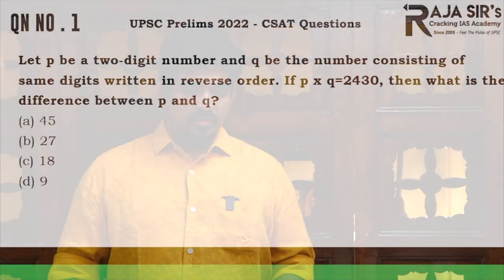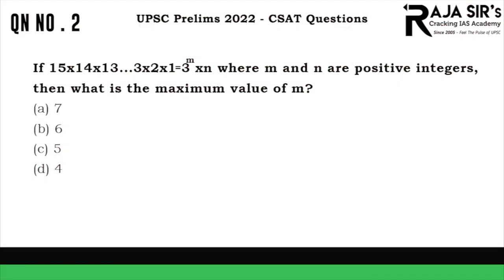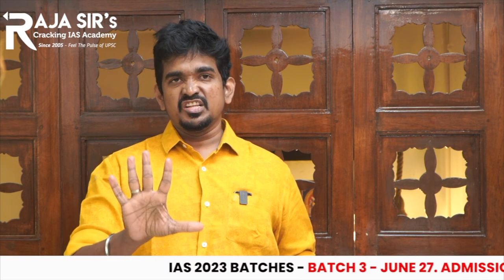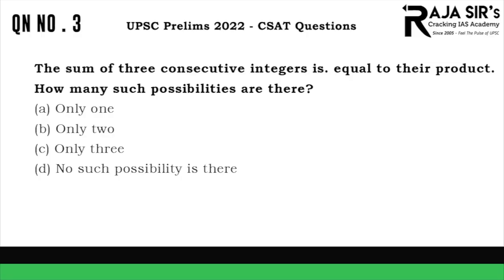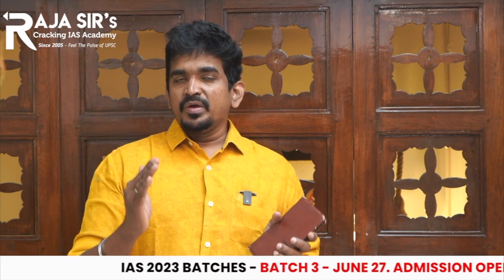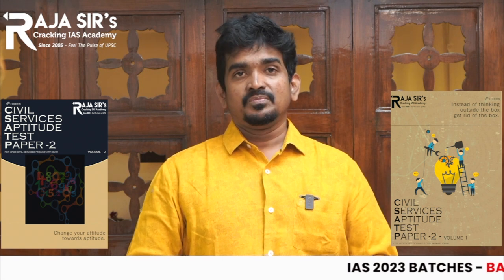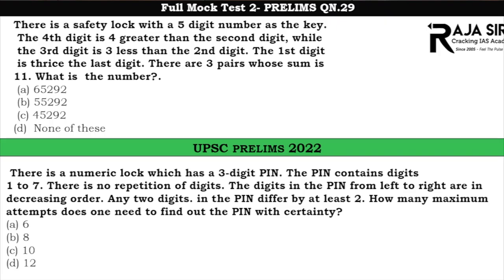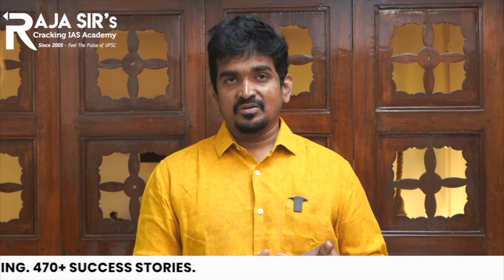UPSC CSAT PRELIMS 2022 - SOLVED - PART 1 | CIVIL SERVICES EXAM | Raja Sir's Cracking IAS Academy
Let p be a two-digit number and q be the number consisting of same digits written in reverse order. If p x q = 2430, then what is the difference between p and q?
(a) 45
(b) 27
(d) 9

If 15x14x13x 3x2x1 = 3^m x n where m and n are positive integers, then what is the maximum value of m?
(a) 7
(b) 6
(d) 4

The sum of three consecutive integers is. equal to their product. How many such possibilities are there?
(d) No such possibility is there

What is the number of numbers of the form 0. XY, where X and Y are distinct non-zero digits?
(a) 72
(b) 81
(d) 100

The average weight of A, B, C is 40 kg, the average weight of B, D, E is 42 kg and the weight of F is equal to that of B.  What is the average weight of A, B, C, D, E and F?
(a) 40.5 kg
(b) 40-8 kg
(d) Cannot be determined as data is inadequate
# Raja Sir's Cracking IAS Academy, Chennai - IAS COACHING